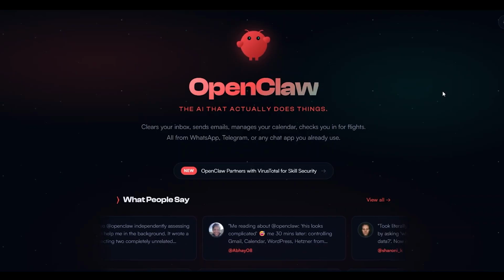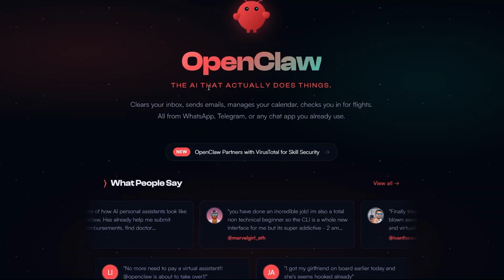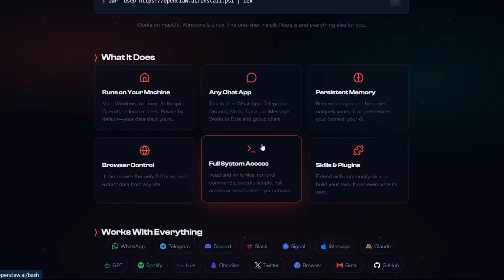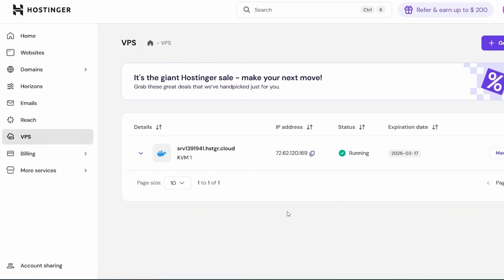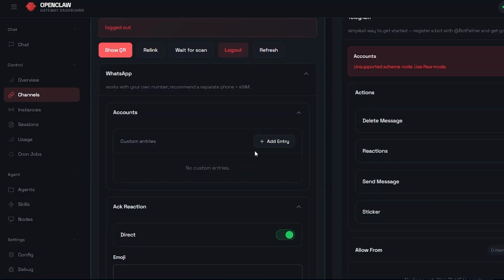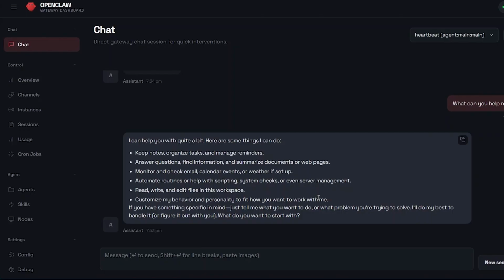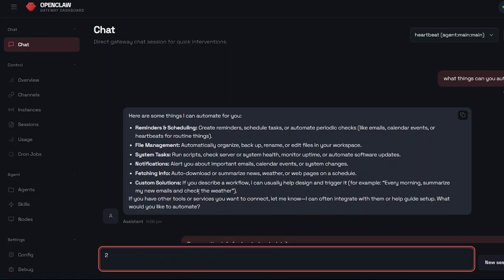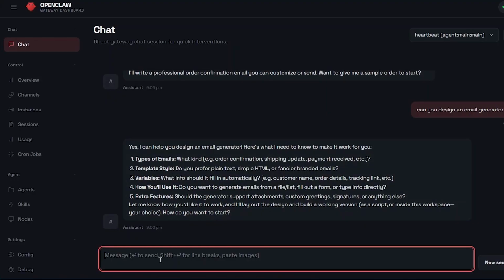OpenClaw Tutorial for Beginners 2026 (Setup, Workflows and More)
In this video, I’ll show you everything you need to know to get started with OpenClaw in 2026—from setup to gameplay workflows—explained in a simple beginner-friendly way.

OpenClaw is a modern open-source remake of the classic platformer Captain Claw, designed to run smoothly on modern computers while preserving the original adventure experience.

In this tutorial, you’ll learn how to download and install OpenClaw correctly, organize game files, launch the game without errors, configure graphics and controls, adjust performance settings, understand basic gameplay mechanics, use weapons and abilities, manage progression, and follow simple workflows for a smooth gaming experience.

You’ll also learn how to avoid common beginner issues such as missing game data files, incorrect installation paths, startup errors, and control configuration problems.

This video is perfect if you’re searching for OpenClaw beginner guide 2026, how to install OpenClaw, Captain Claw remake tutorial, OpenClaw setup and configuration, or step-by-step OpenClaw walkthrough.